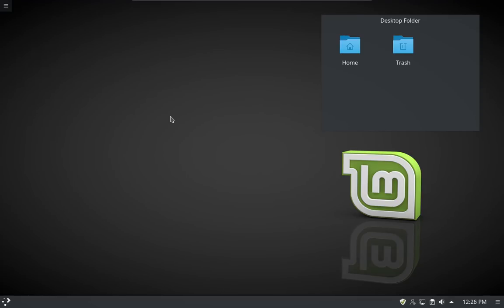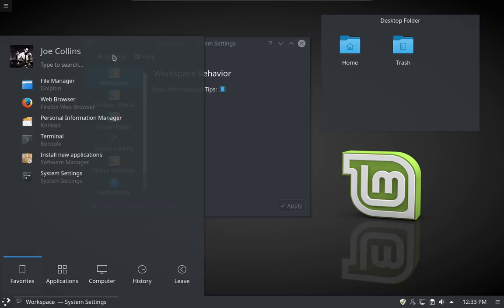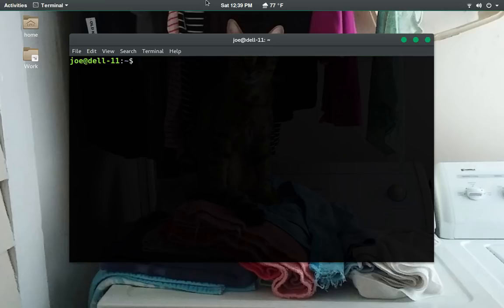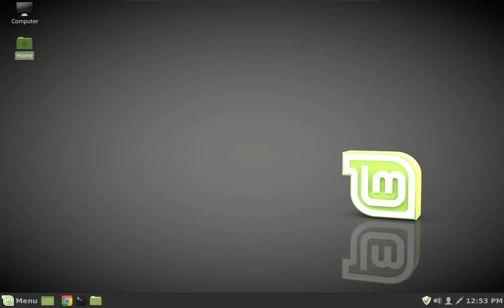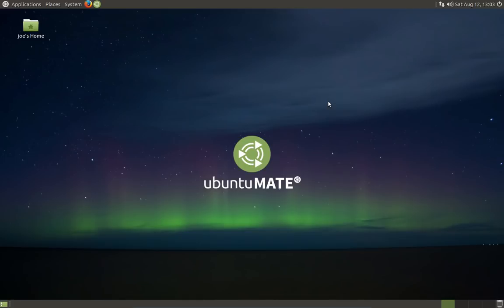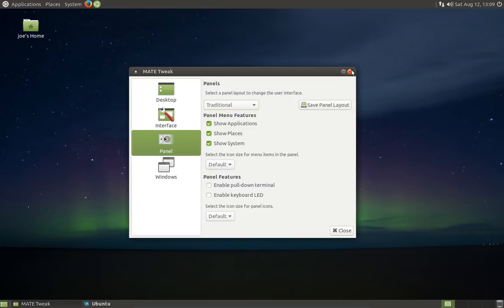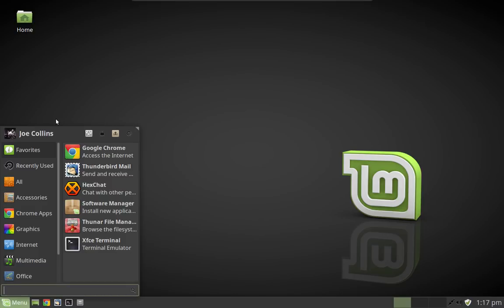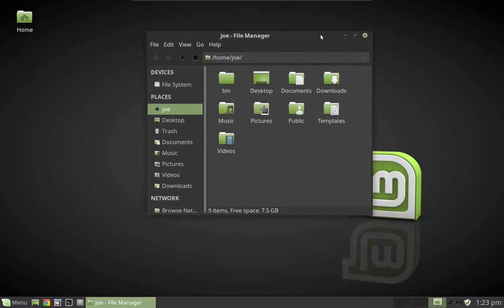Linux Desktop Roundup | A Look at Five Desktop Environments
Here are my thoughts on KDE Plasma, GNOME, Cinnamon, MATE and XFCE.